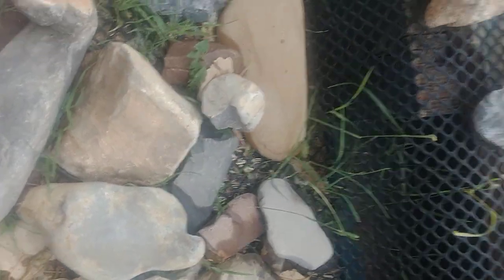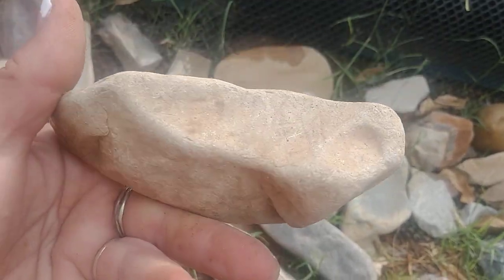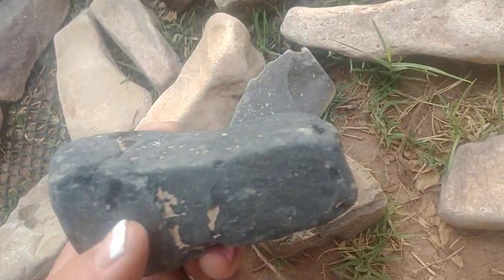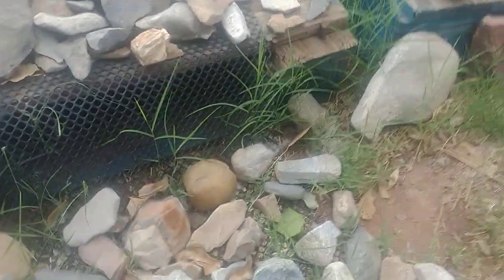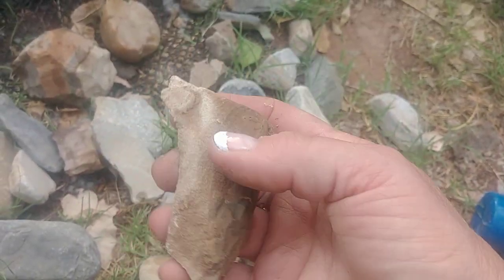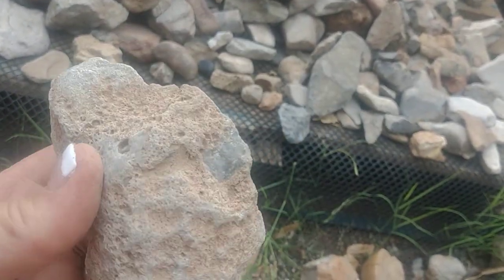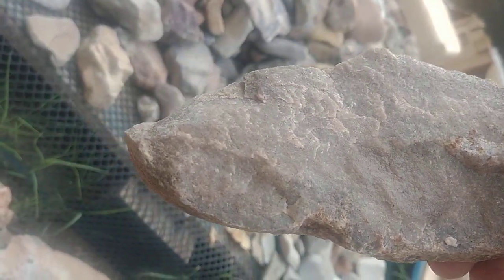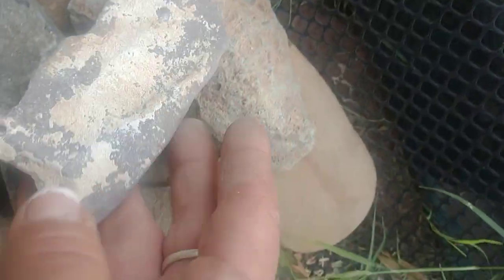Finds From New Mexico! Fossils, Tools, Coolness!? 6/19/23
Sharing my finds of what I believe to be tools, Fossilized Animals coming up from the Great flood! What do you think?